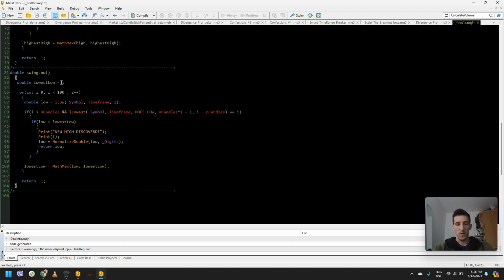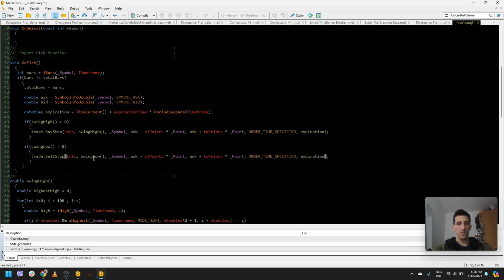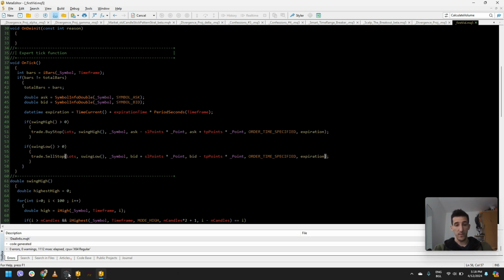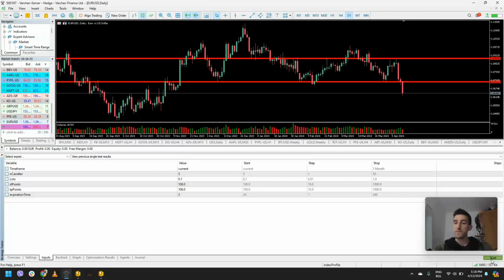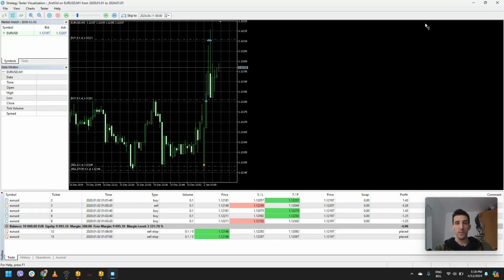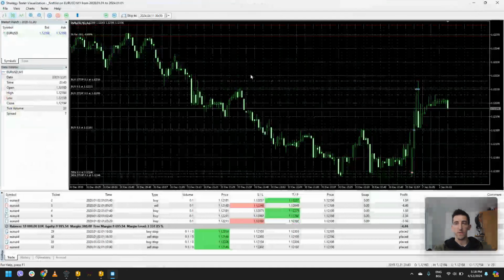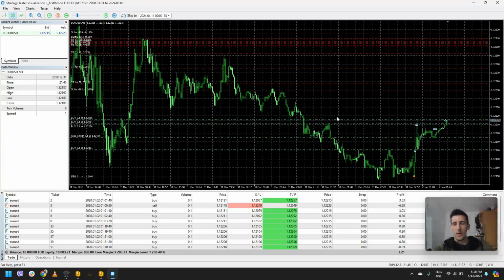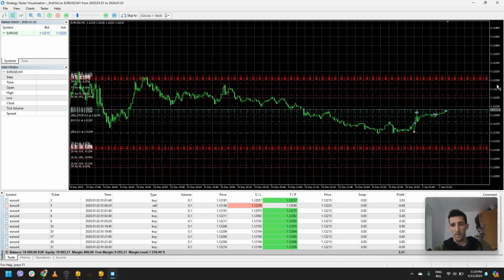Swing Breakout Strategy code-along, Part 4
Join me as we code along together in this video! I'll show you how I implement the Swing Breakout Strategy step-by-step using MQL5. You’ll see firsthand how I write and refine the code, using the nearest swing high or low to set stop orders and applying various filters to identify optimal breakout points. This video is about sharing my process transparently, so you can see how I code and why my algorithms deliver results.

In this video:
- Find swingLow()

@svetchilll - Discover reels, coding snippets, and more!